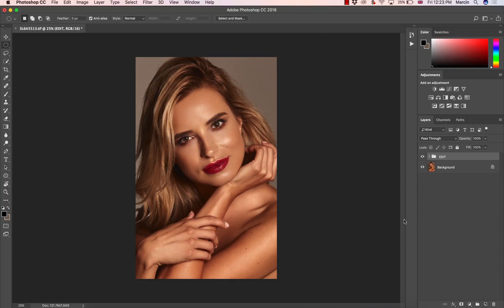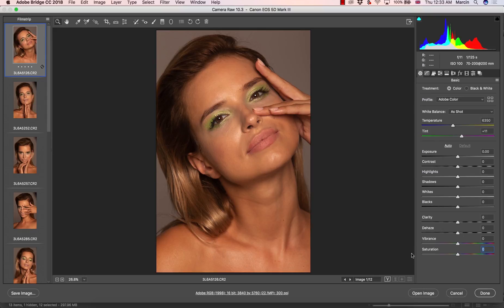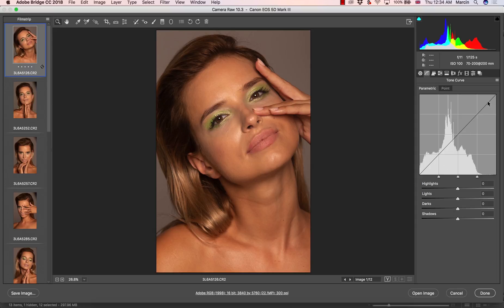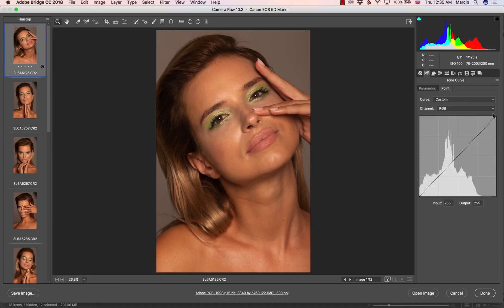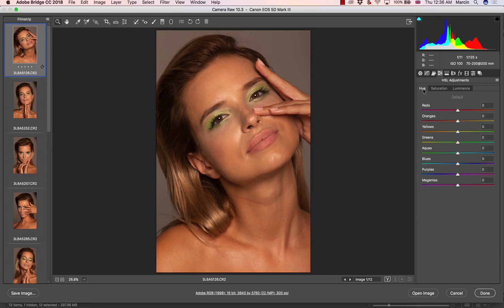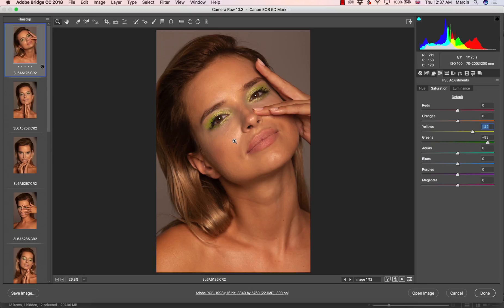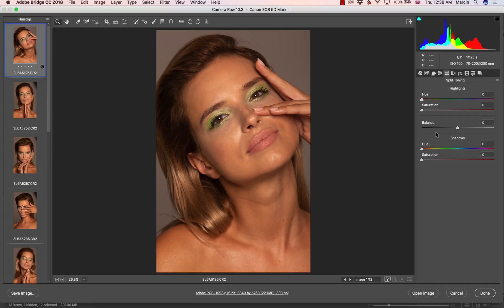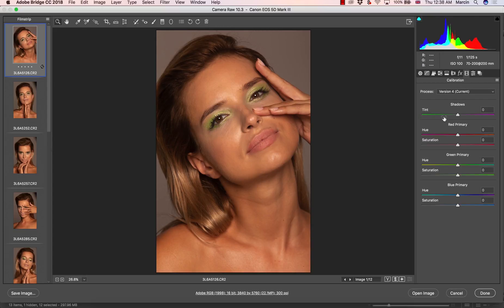Camera Raw Filter - Most Important Panels